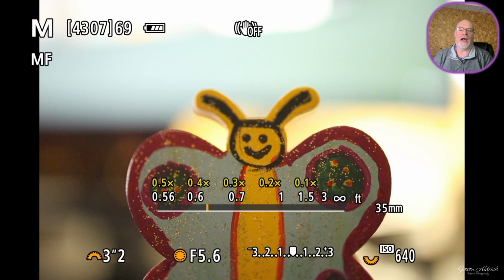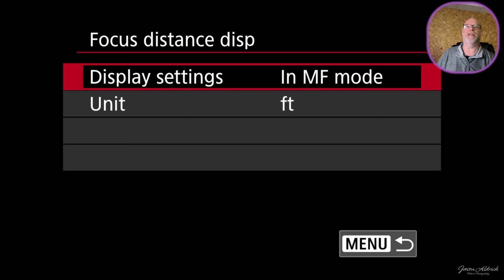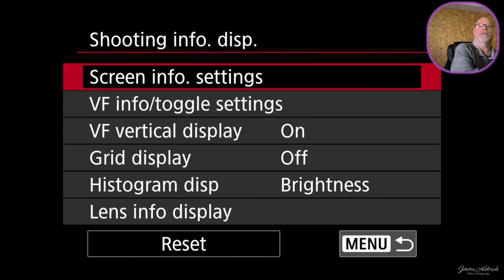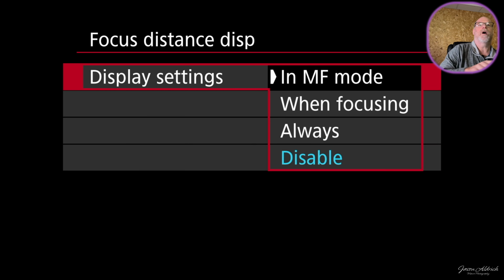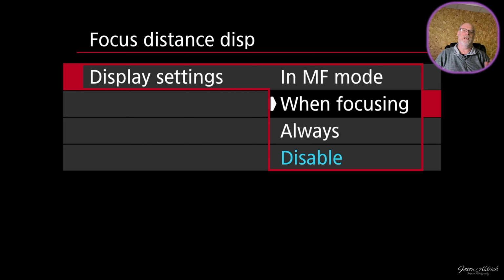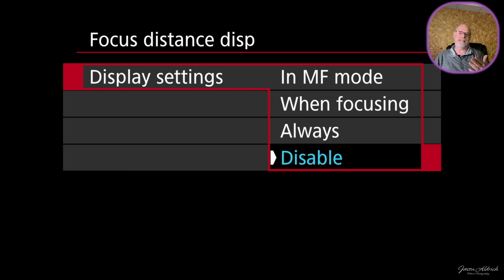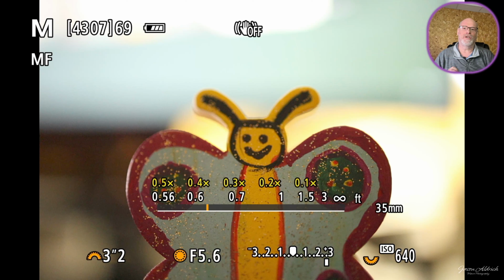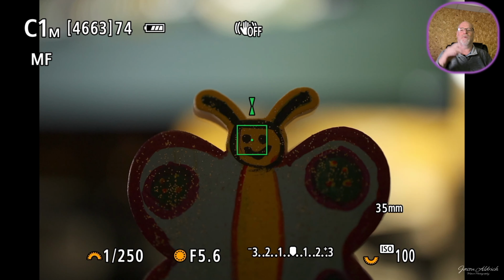Canon R6 II Focus Scale Driving You Crazy? Here’s the Fix!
Struggling with the focus distance scale cluttering your camera display? In this video, I’ll show you step-by-step how to disable the focus distance scale on your Canon R6 II.

💬 *LET’S CONNECT!*

*Main Camera:* Canon EOS R6 II
*Canon RF Lenses:*
• RF 24-105mm f/4-7.1 IS STM
• RF 35mm f/1.8 IS Macro STM
• RF 50mm f/1.8 STM
• RF 100mm f/2.8 L Macro IS USM
• RF 100-400mm f/5.6-8 IS USM
*Laowa RF Lenses:*
• Laowa 90mm f/2.8 2x Ultra Macro
• Laowa 25mm f/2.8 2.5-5x Ultra Macro
*Microphones:*
• Hollyland Lark Max
• Comica VDLive 10
*Lighting:*
• Flashpoint XPLOR 600 Pro
• Flashpoint eVOLV 200 Pro
• Flashpoint Zoom Li-on

🖥️ *Post-Processing & Workflow*
*Editing Software:*
• Adobe Lightroom Classic (LRC) & Photoshop (PS) (Photo editing)
• Final Cut Pro (Professional video editing)
• Topaz Photo AI (AI-powered noise reduction)
• Helicon Focus (Focus stacking for macro work)
• Starry Landscape Stacker (Astro Photo Stacker)
• SIRIL (Astro Photo Stacker)
*Macro & Stacking Tools:*
• WeMacro Rail (Precision focus stacking automation)
*Computer:*
• Apple Mac Studio (M2 Ultra)
o 12-core CPU, 38-core GPU, 16-core Neural Engine
o 96GB RAM (Handles 8K video & massive photo edits)
*Stock Assets:*
• Motion Array (High-quality video templates & music)